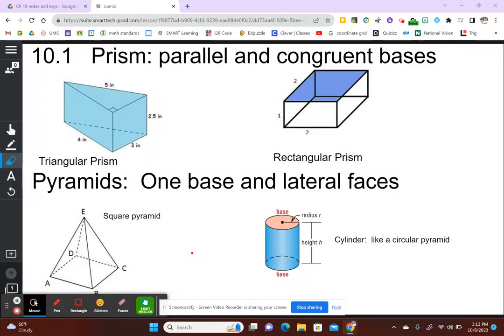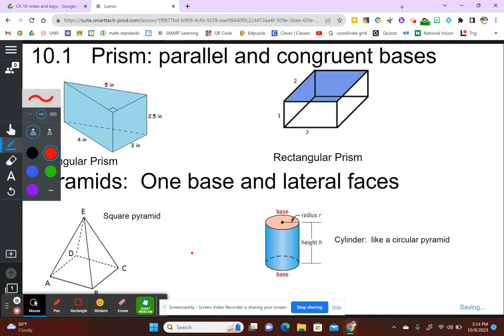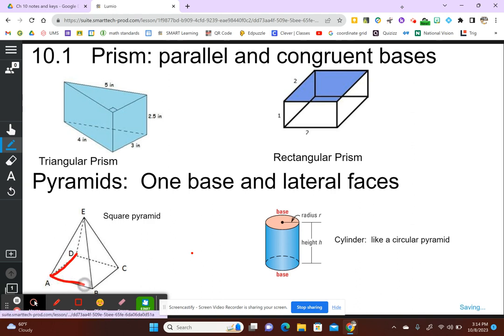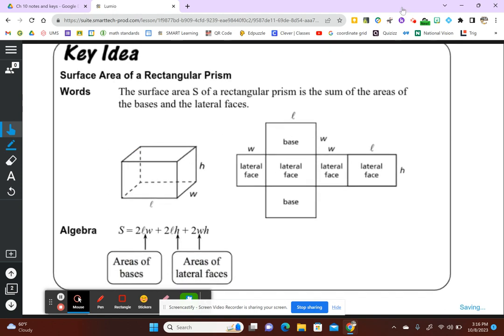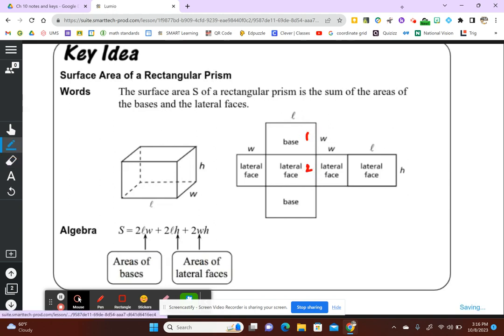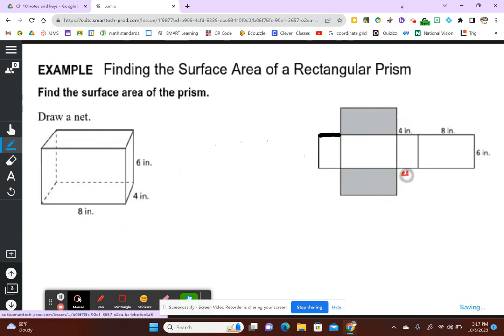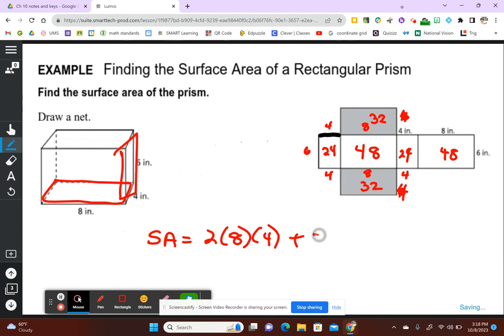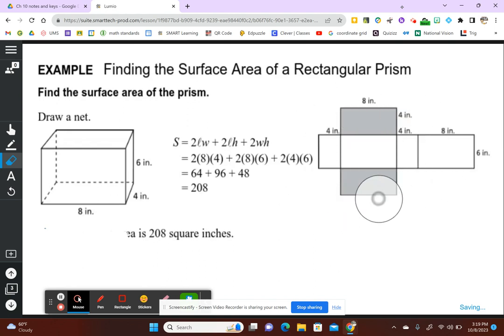surface area of a rectangularb prism